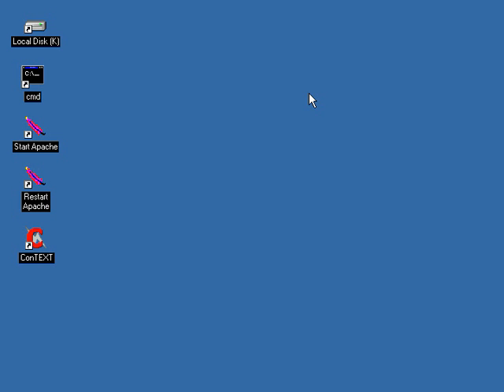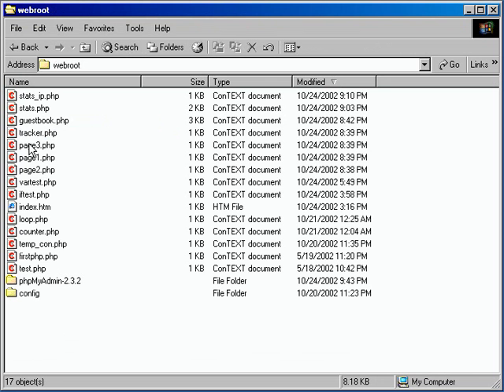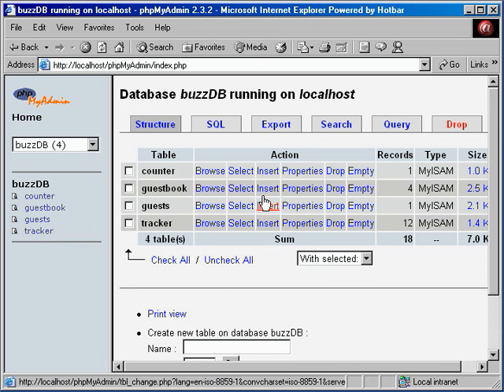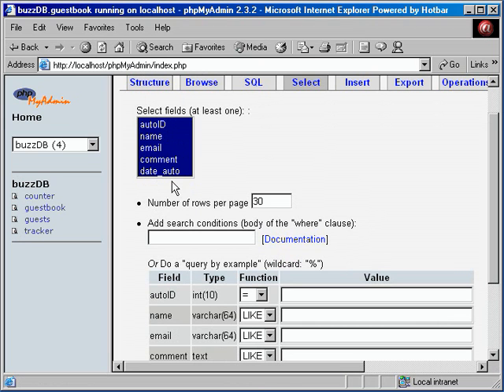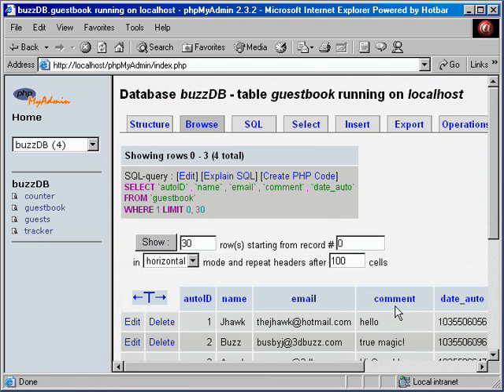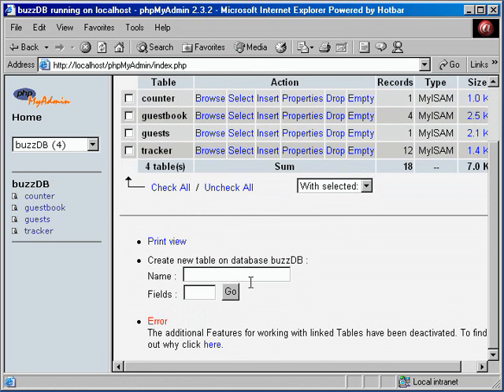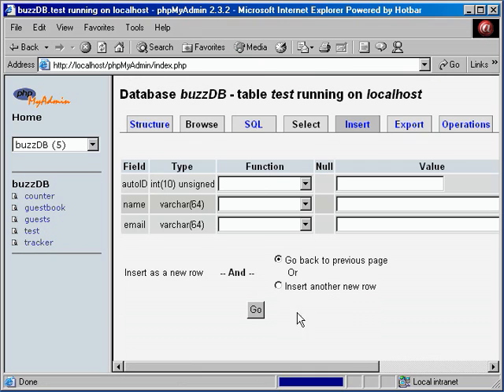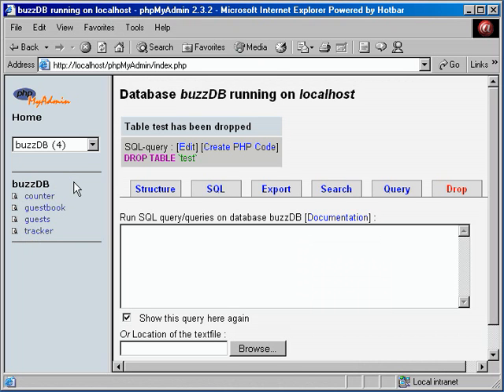PHP & MySQL_PhPMyAdmin_Part19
complete information about Php&MySql